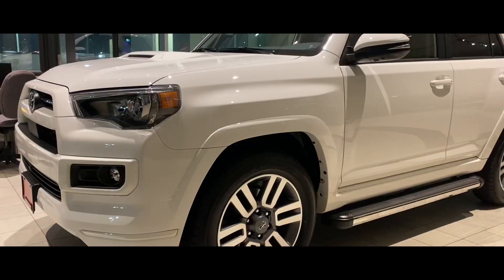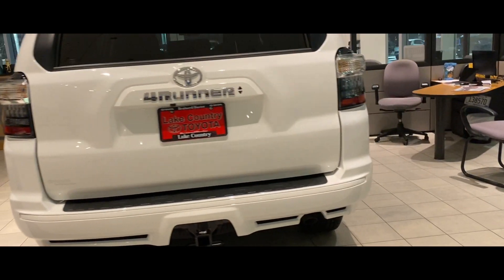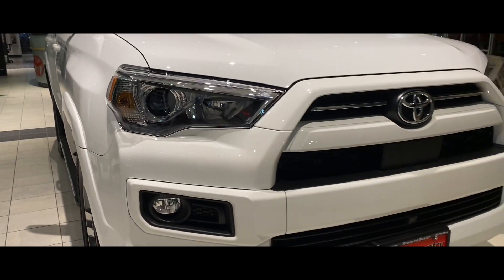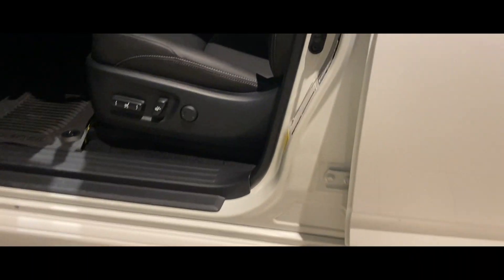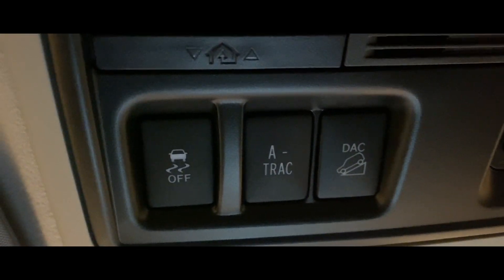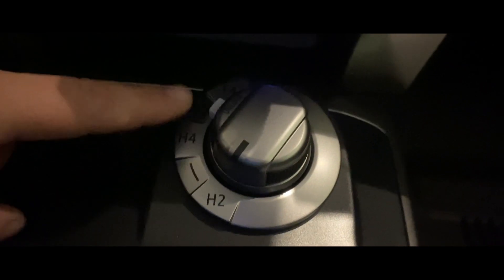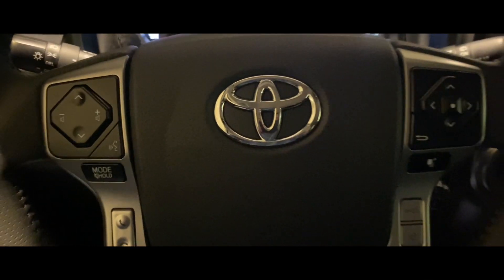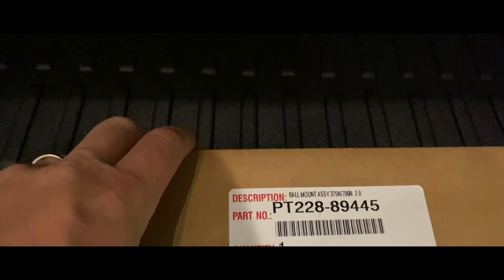2023 4Runner TRD Sport in Ice Cap---available today---Lake Country Toyota--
MSRP is 48392

comes with Lake Country Auto Guard, 10 year 10k powertrain warranty free of charge

50 State Emission

Premium Audio — Includes 8-In. Touchscreen, Eight Speakers, Am/Fm Radio, Hd Radio™,Android Auto™ & Apple Carplay® & Amazon Alexa Compatible, One USB Media Port, Two USB Charge Ports, Dynamic Navigation With Up To 3-Year Trial, Includes Dynamic Poi Search And Dynamic Voice Recognition, Advanced Voice Recognition, Hands-Free Phone Capability And Music Streaming Via Bluetooth® Wireless Technology, Siriusxm® With 3-Month Platinum Plan Trial. CONNECTED SERVICES — SAFETY CONNECT® With 1-Year Trial, WI-FI CONNECT With Up To 2 GB Within 3-Month Trial, DESTINATION ASSIST With 1-Year Trial. See Toyota.Com/Audio-Multimedia For Details.
Keep It Wild Savings

TRD Sport

Technology Package — Includes Panoramic View Monitor And Homelink® Universal Transceiver
All-Weather Floor Liners & Cargo Tray Package

Cargo Tray

Roof Rack Cross Bars
The Roof Rack Cross Bars Are Designed To Integrate With The 4runner's Roof Rails To Secure Cargo With More Confidence.
• Provides Additional Secure Tie-Down Points For Various Roof Rack Accessories
•Easy To Adjust By Sliding Along The Side Rails, And Lock In Place With Thumb Screws
• Can Support A Maximum Of 132 Lbs. When Weight Is Evenly Distributed Across Both Bars
• Set Of Two Black Bar
Door Edge Guards
Help Prevent Door Edge Dings And Chipped Paint With This Protective Finishing Touch.
• Thermoplastic-Coated Stainless Steel Is Precisely Matched To The Exterior Finish
• Compression-Fitted To Door Edge Contours
• Blend Seamlessly To Complement Exterior Styling
Ball Mount
Work Or Play, Use The Genuine Toyota Ball Mount To Haul Your Boat, Rv, Construction Materials And More.
• Ball Placement Provides Precise Drop/Rise To Maintain Vehicle Departure Angle
• Black Powder Coat Finish Provides Protection Against Uv Rays
• Lab And On-Road Testing Ensures Quality Of Tow Hitch System
• Trailer Ball Sold Separately
Dual Power Port/Quick Charge Cable Package

Quick Charge Cable Package
Running Boards - Chrome Detail
Hopping In And Out Of Your 4runner Just Got A Bit Easier Thanks To These Sturdy, Stylish Running Boards.
• Skid-Resistant Step Pads Help Ensure Secure Footing
• Streamlined And Finished Look